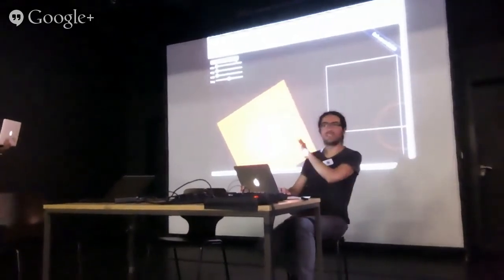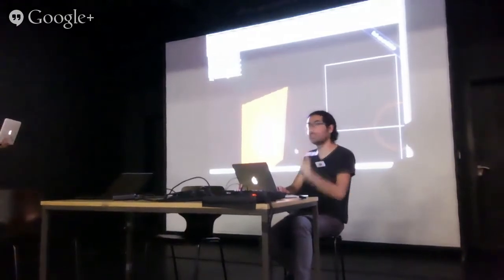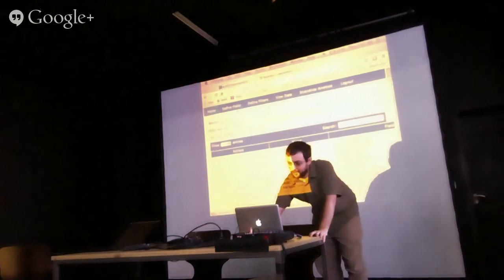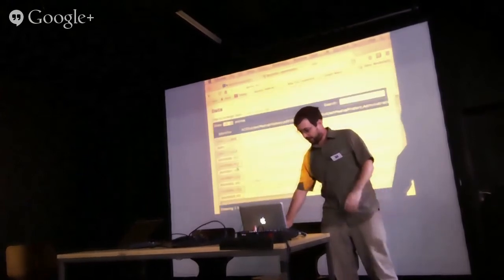OHBM brainhack projects